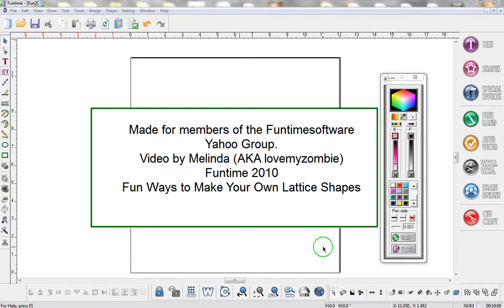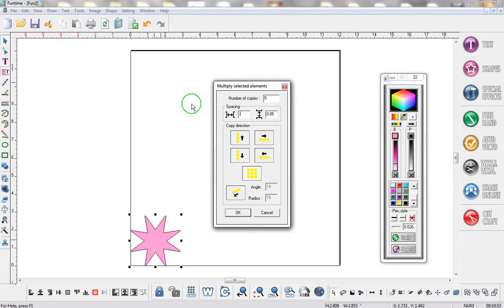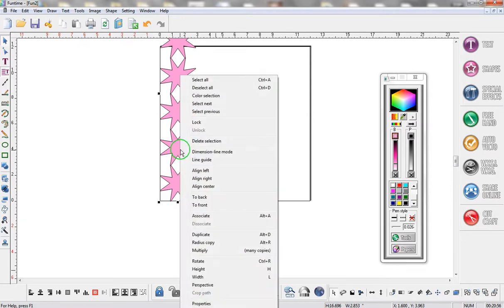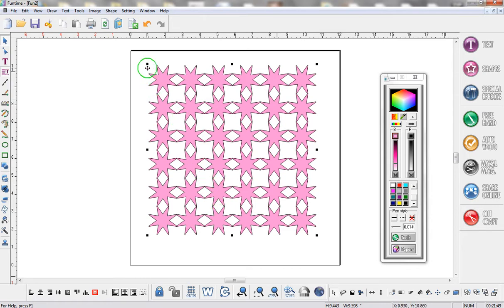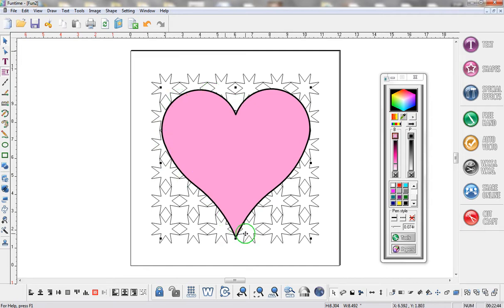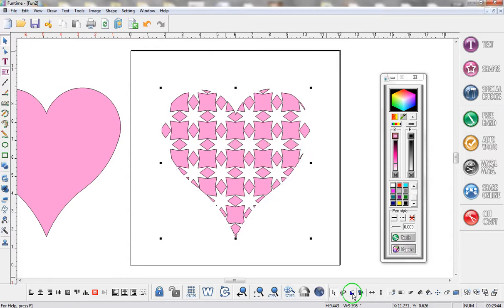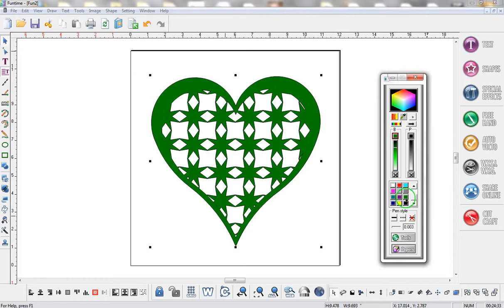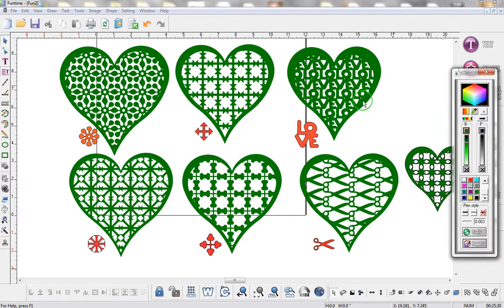Funtime 2010: Fun with Lattice Shapes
How to turn any shape into a Lattice in the Funtime 2010
software.